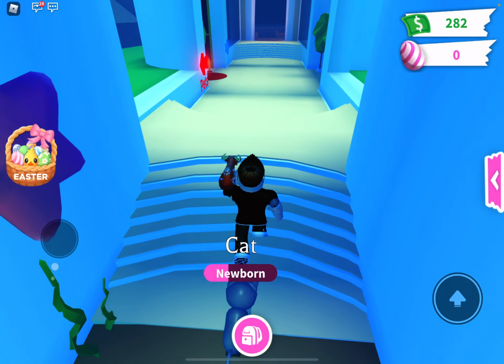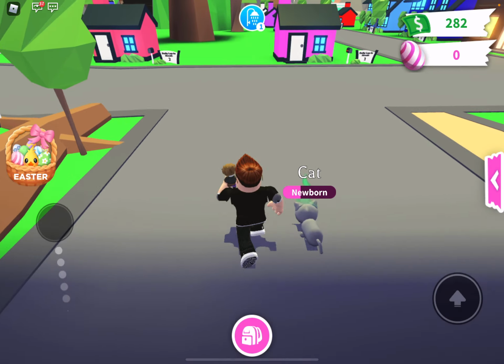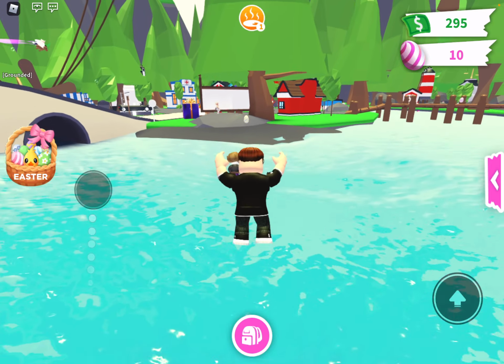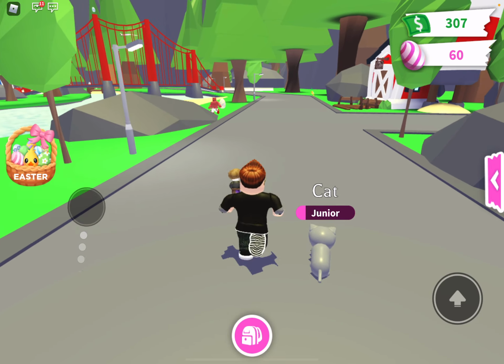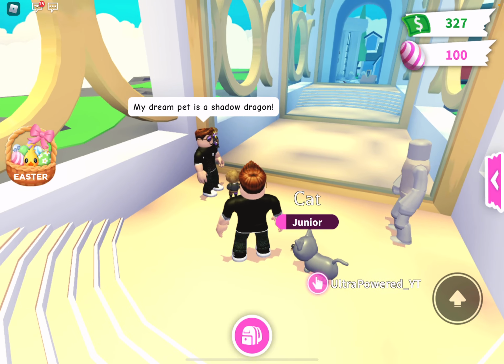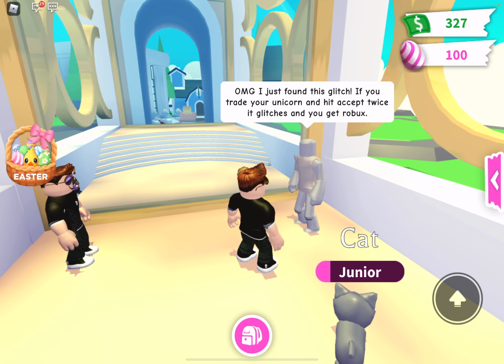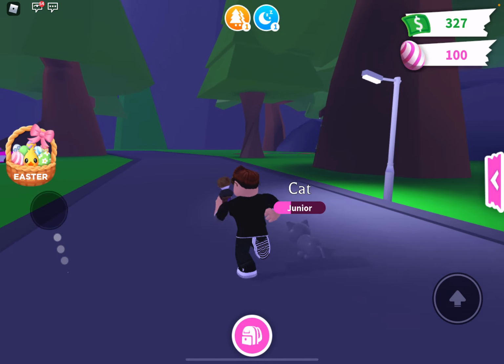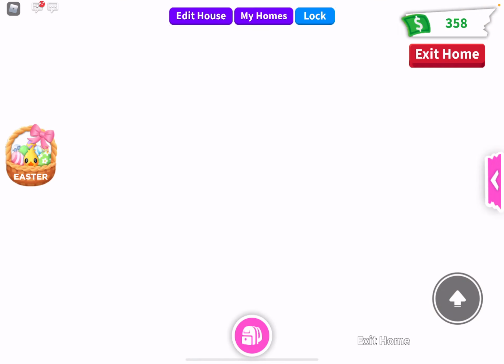Adopt Me! In Roblox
Like 4 a part 2